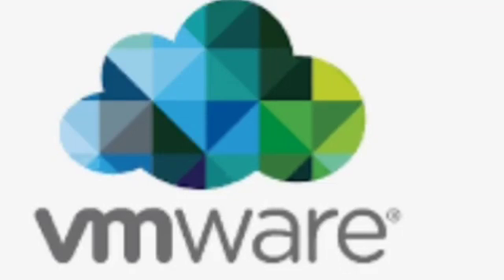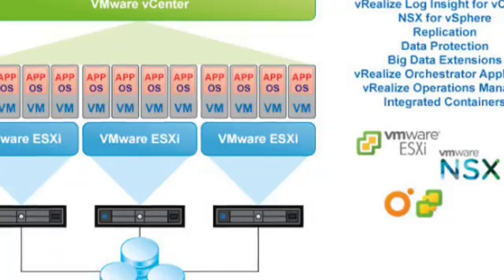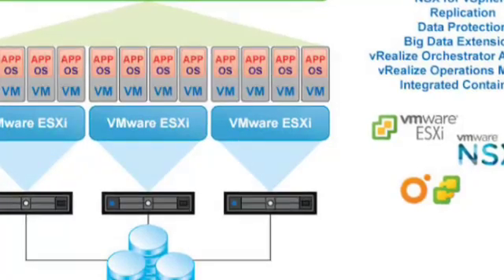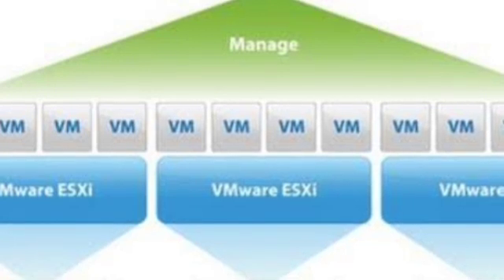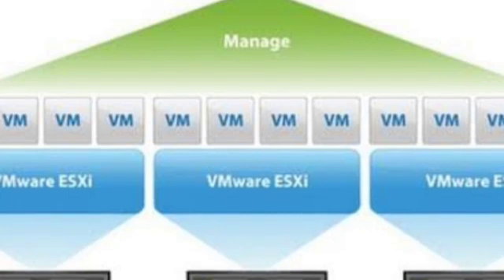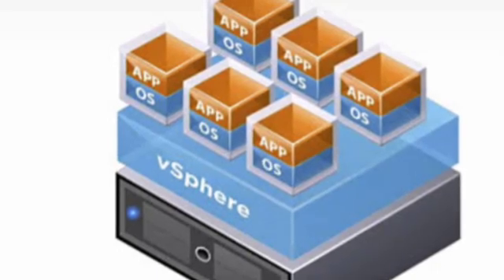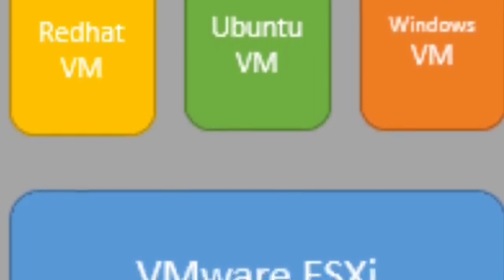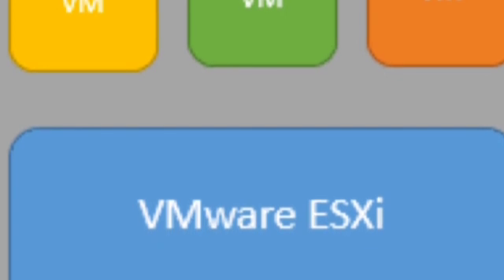what is Vmware workstation | How to download and install ESXI